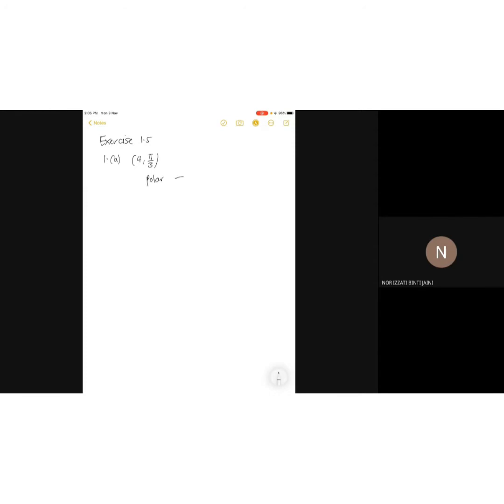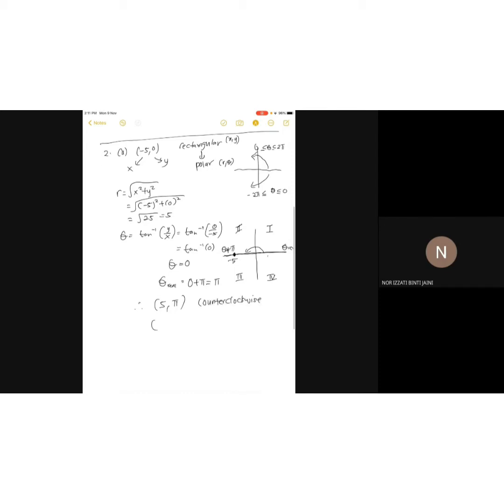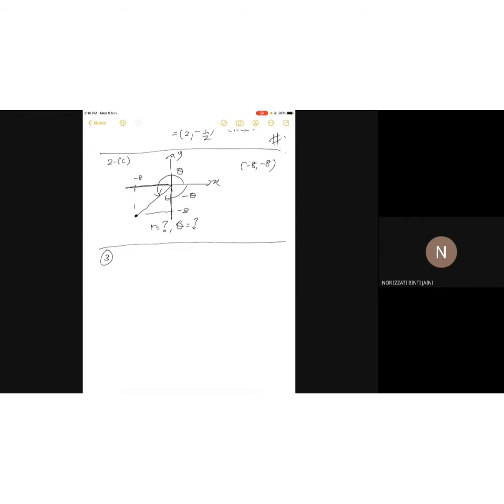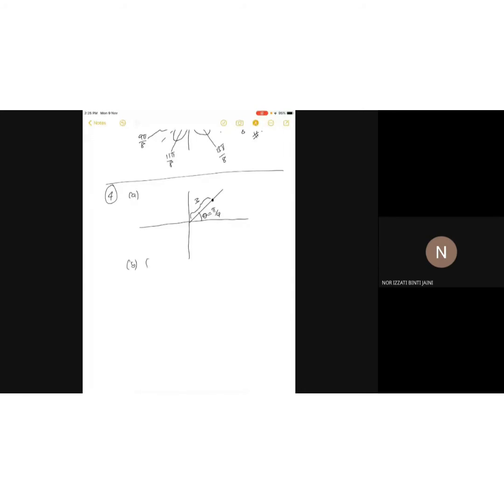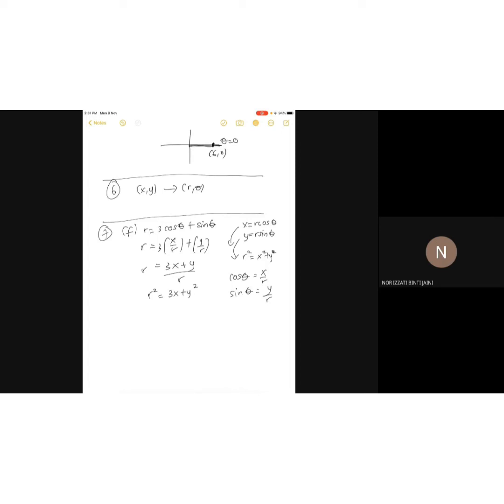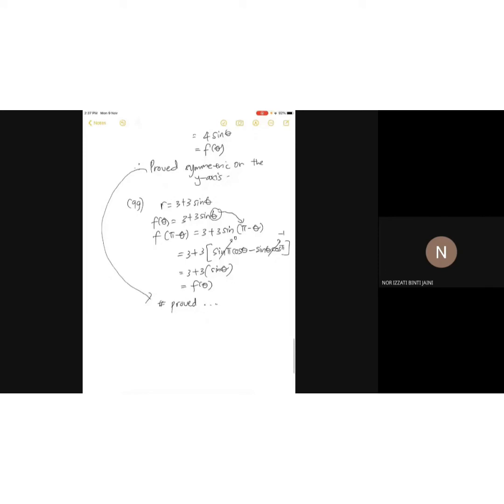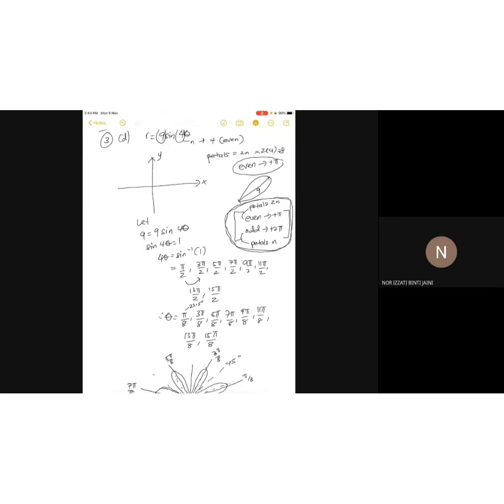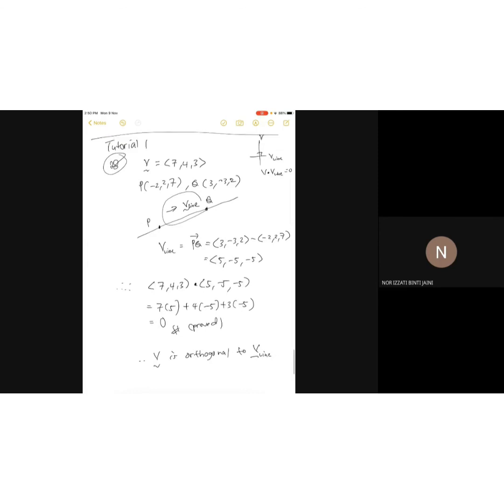Class Online 09G 09-11-2020